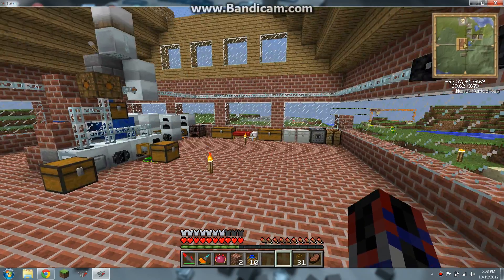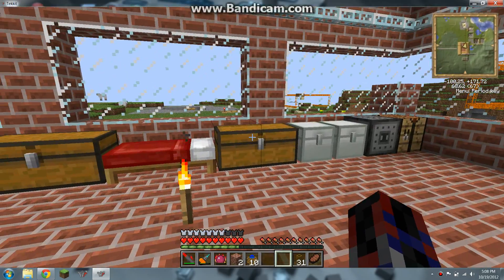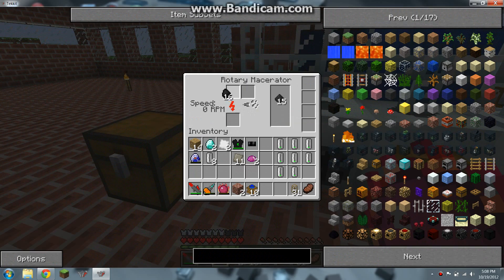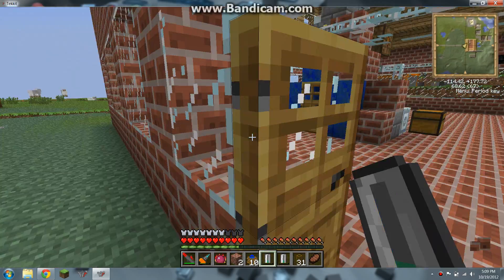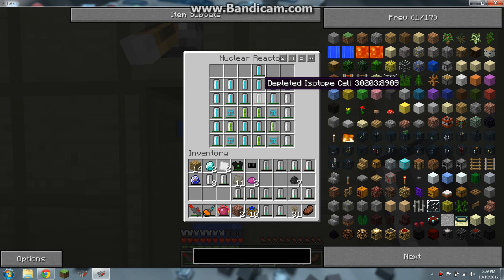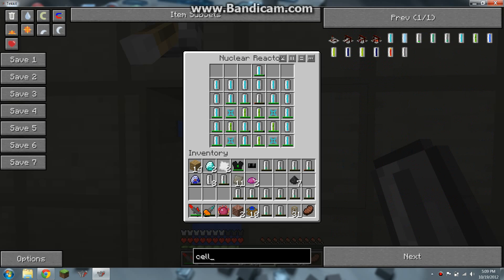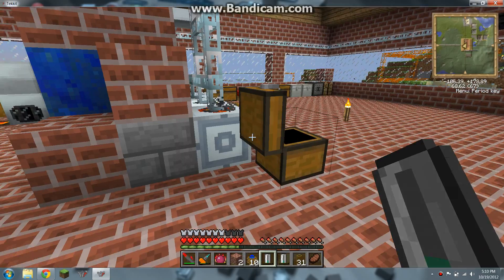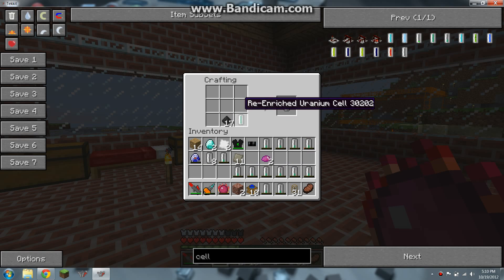How To Re-Enrich A Depleted Uranium Cell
Just a Tekkit tutorial on ow to re-enrich a uranium cell